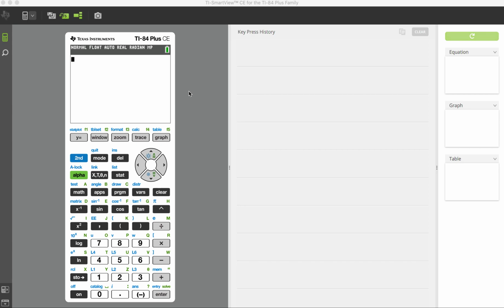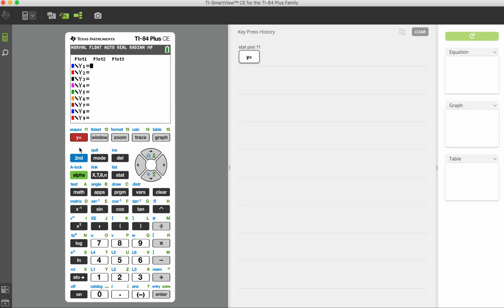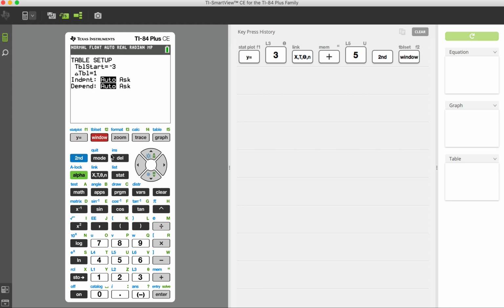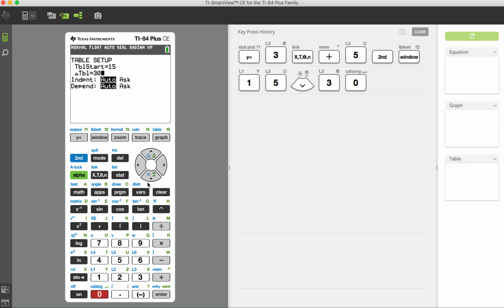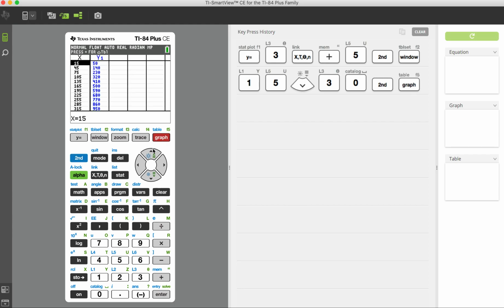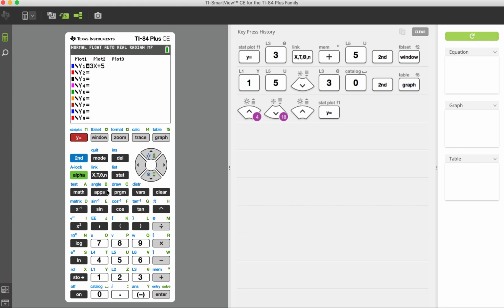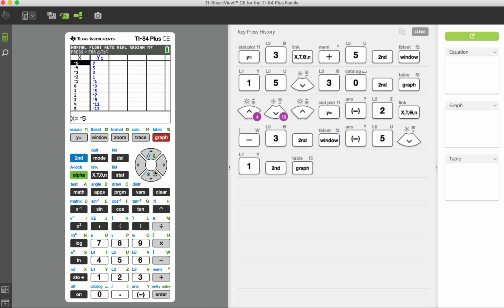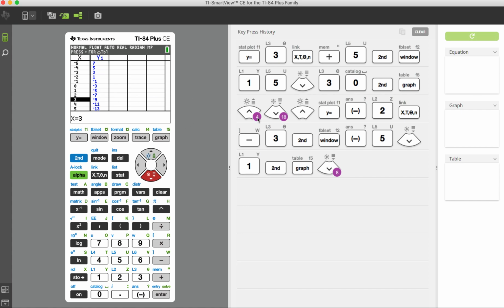Lab 2 Saxon Algebra 1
Creating a table from an equation